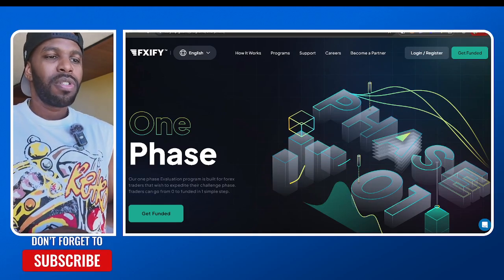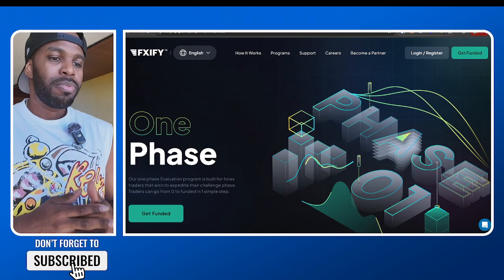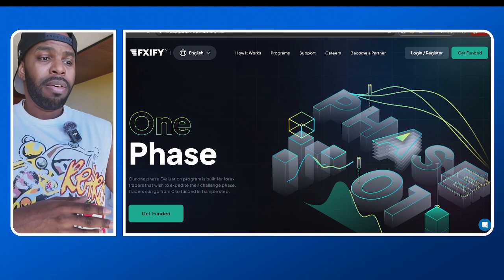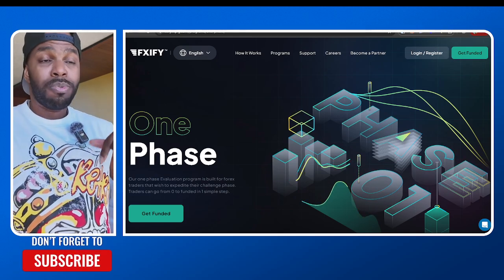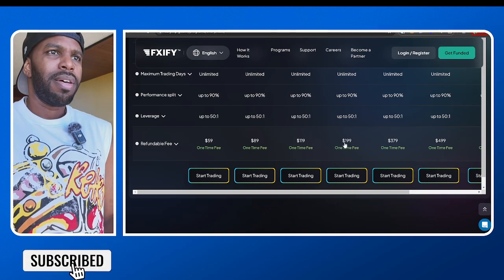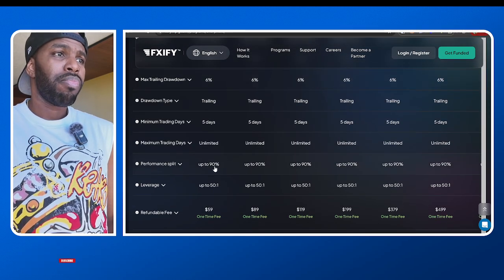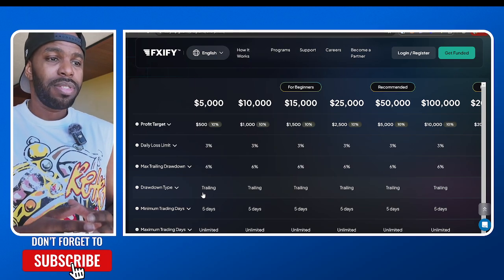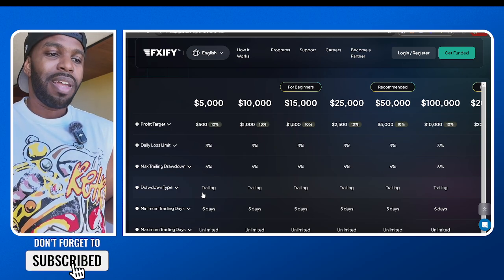FXIFY $5K Challenge Added - For Only $150 I Will Pass Your FXIFY Challenge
Want Me To Pass Your FXIFY Challenge And Get You Funded? Follow Me On Instagam And Shoot Me A DM

FXIFY Hashtags